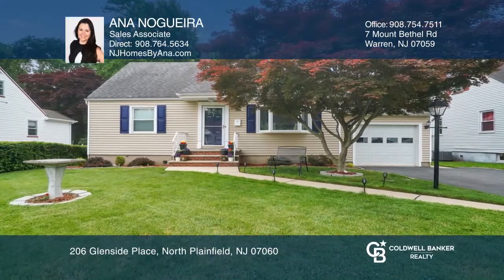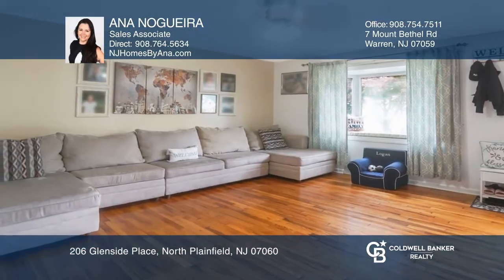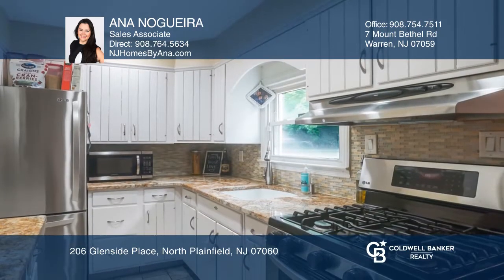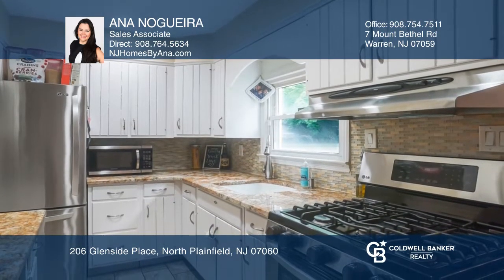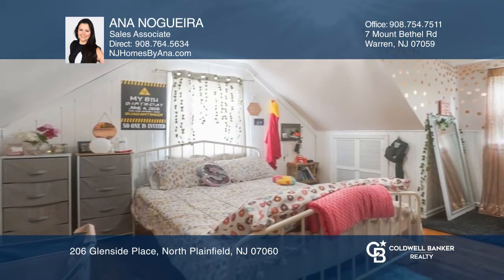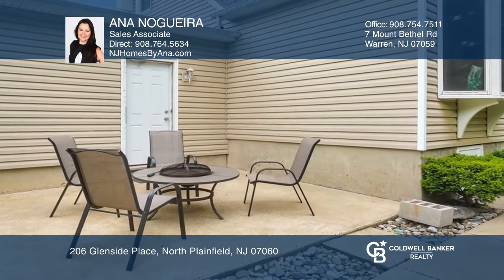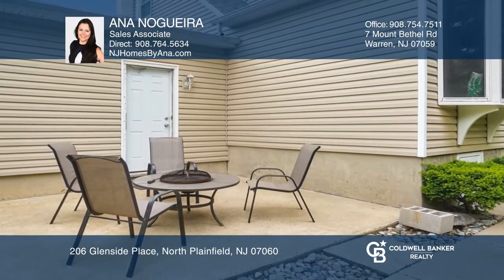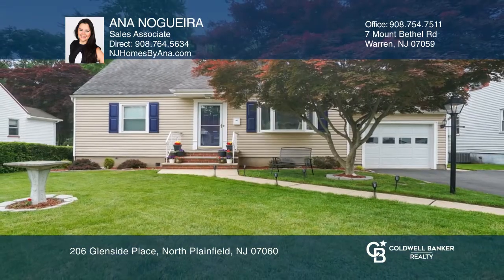206 Glenside Place North Plainfield, NJ | ColdwellBankerHomes.com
206 Glenside Place, North Plainfield, NJ

Superman had a cape and you can too! Beautiful Cape Cod features lots of updates, four bedrooms, two full bathrooms and many updates include windows and vinyl siding, gutters and garage door, hardwood floors in the dining room, HVAC, water heater and sump pump. All the work has been done so you can